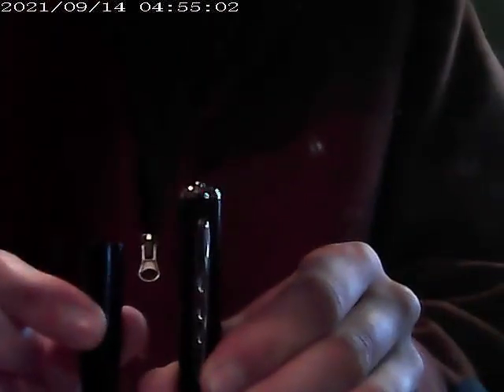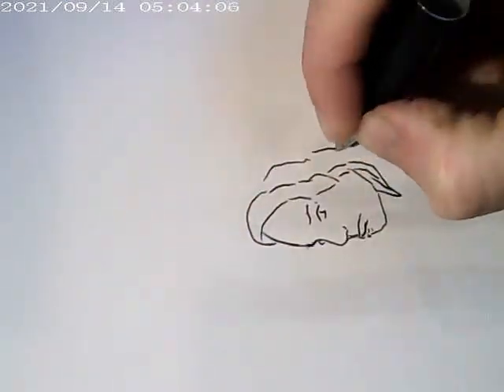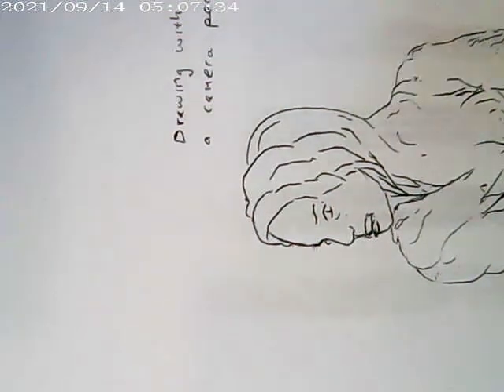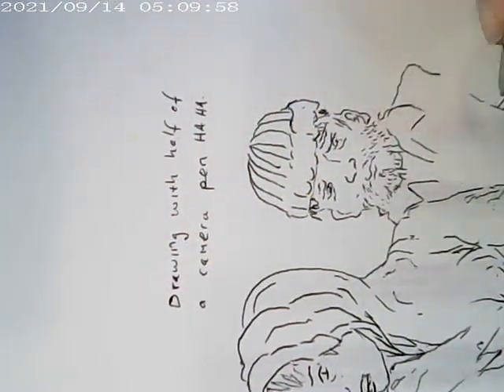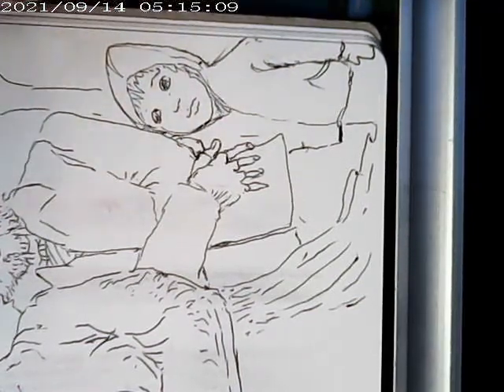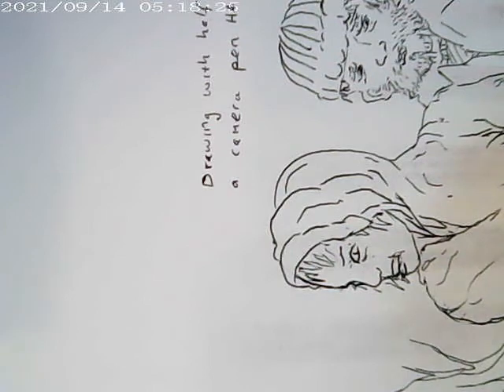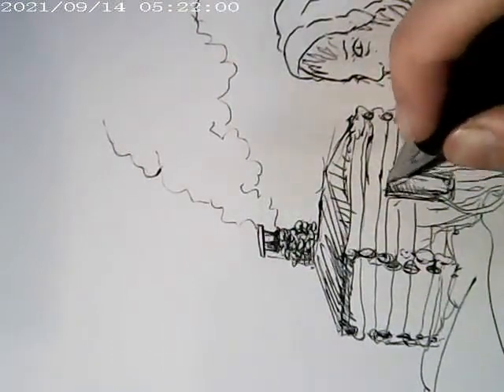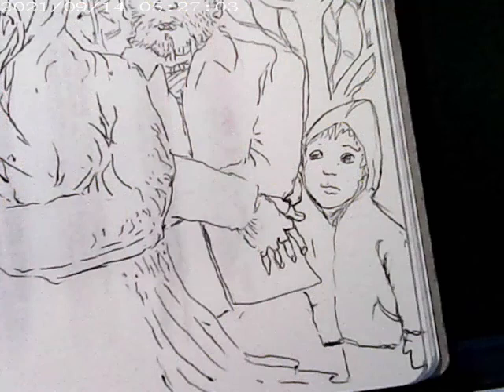This pen video was filmed on the same pen - Very cheap spy pen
I made a video about a cheap camera pen. With that cheap camera pen. Took the thumbnail photos with it as well, which probably wasn't one of my better ideas.
It's records at VGA resolution which gives  me nostalgic handy-cam vibes.
One thing I forgot to mention is that it can also be used as a VGA webcam.
Anyway this video was lots of fun to make but probably not as much fun to watch.